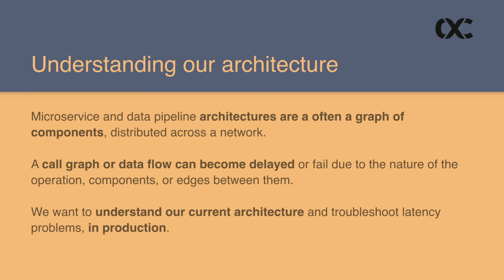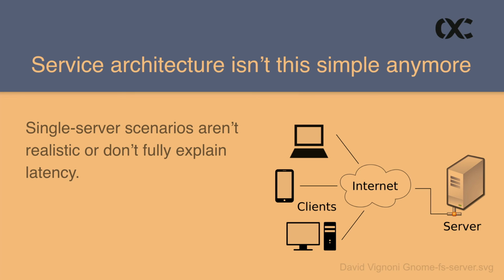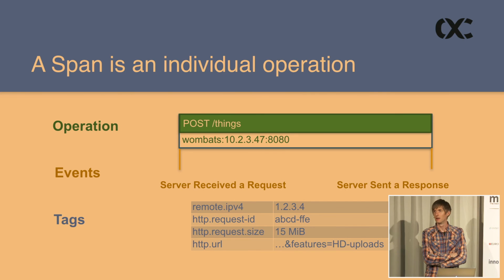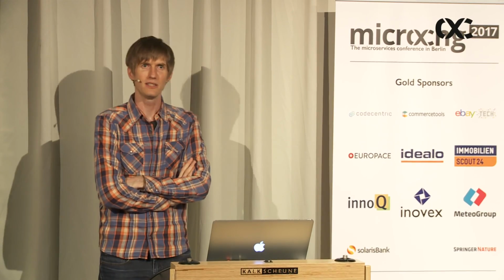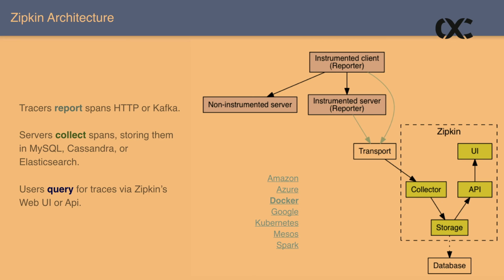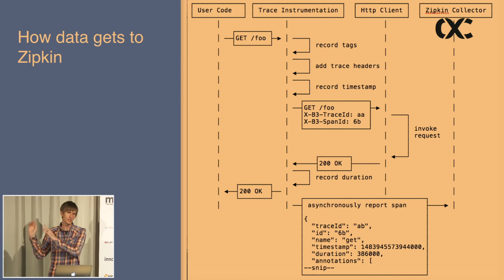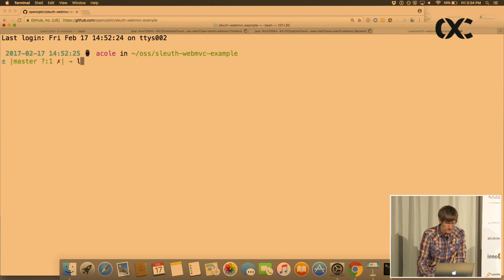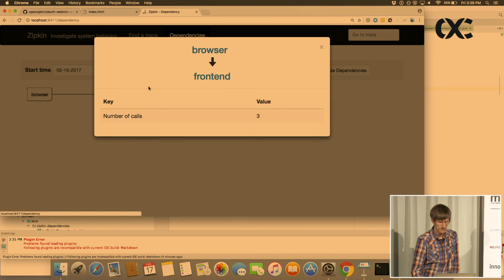microXchg 2017 - Adrian Cole: How to Properly Blame Things for Causing Latency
Latency analysis is the act of blaming components for causing user
perceptible delay. In today's world of microservices, this can be
tricky as requests can fan out across polyglot components and even
data-centers. In many cases, the root source of latency isn't a
component, but rather a link between components.

This session will overview how to debug latency problems, using call
graphs created by Zipkin.  While we're at it, we'll discuss how the
model works, and how to safely trace production. We'll demo with an
example app you can download, using spring boot with spring cloud
sleuth. Finally, we'll overview the ecosystem, including tools to
trace other languages and frameworks.

When you leave, you'll at least know something about distributed
tracing, and hopefully be on your way to blaming things for causing
latency!